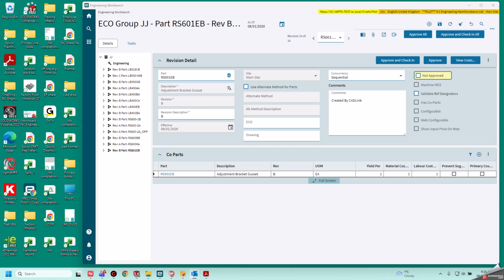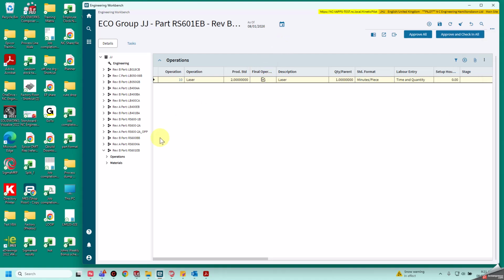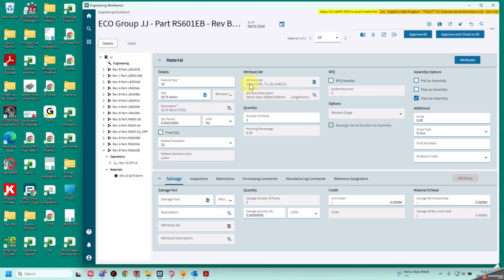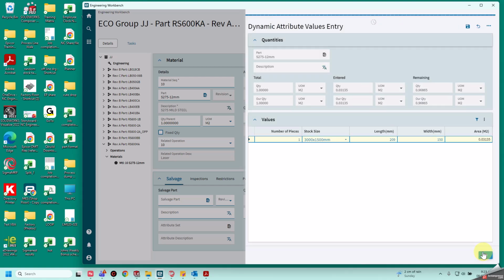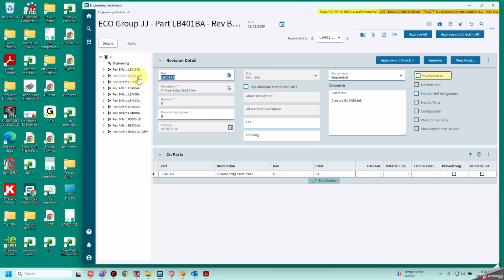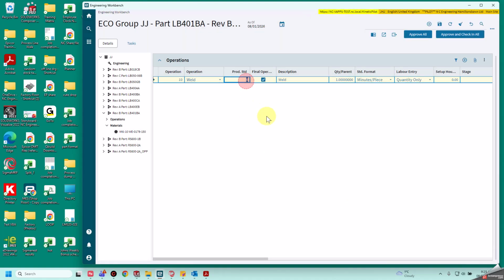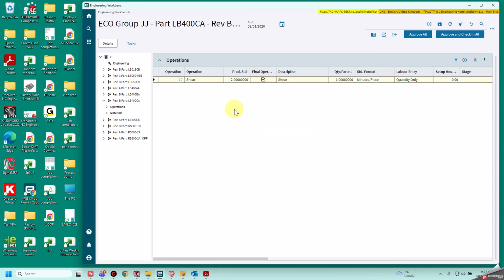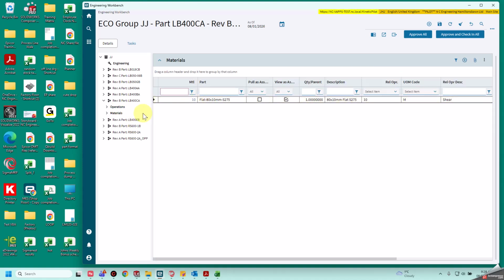Epicor ECO - Engineering planning